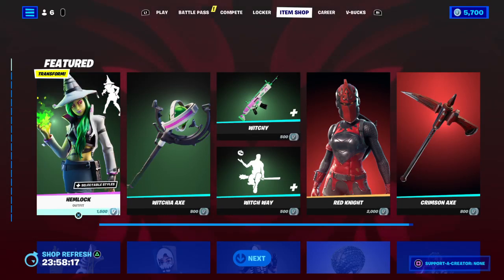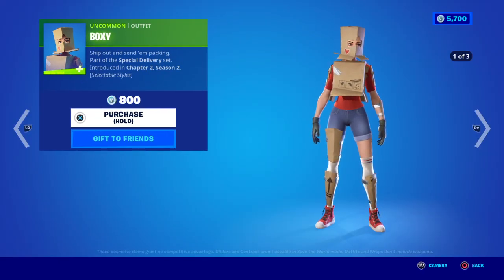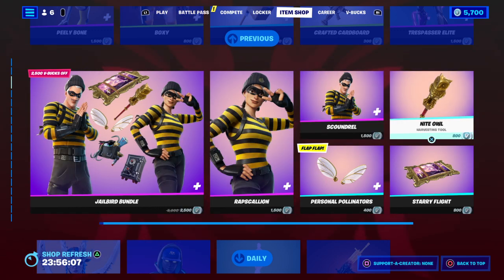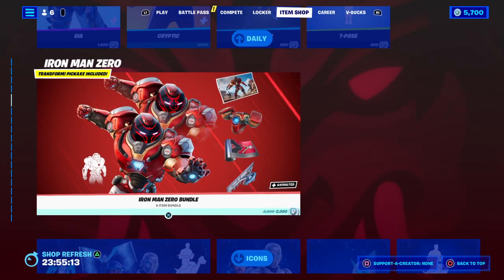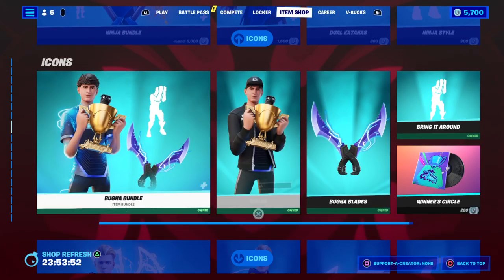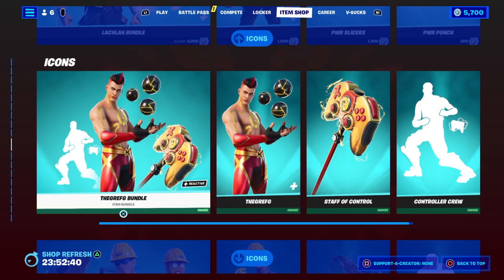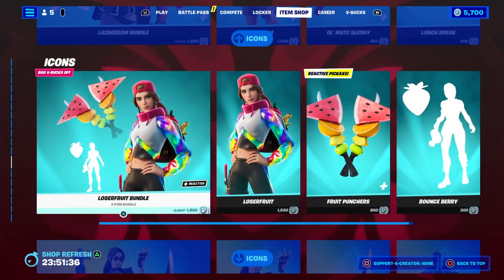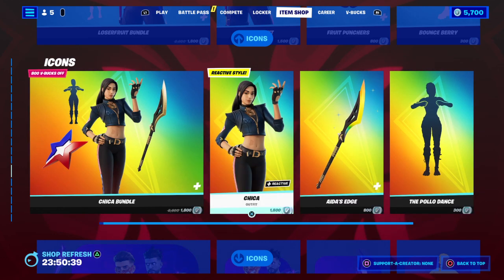Fortnite item shop hemlock peely bone and icon bundles are back